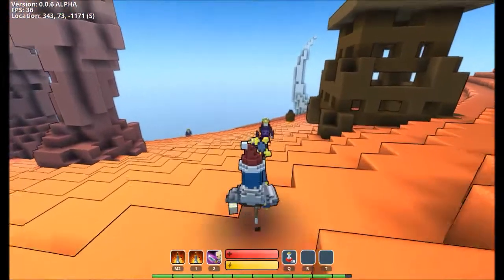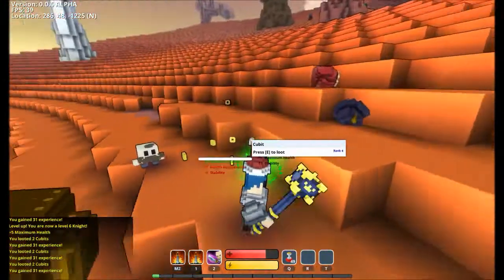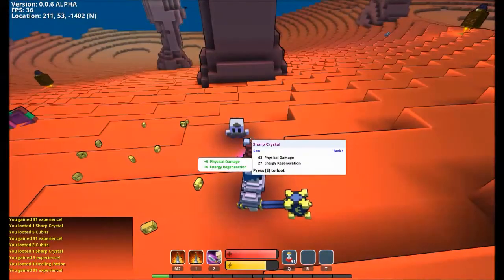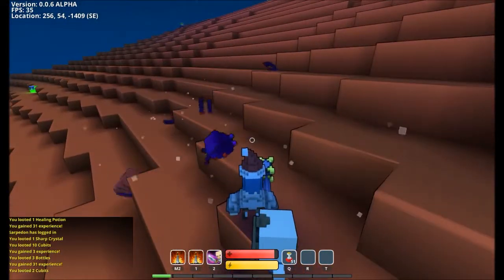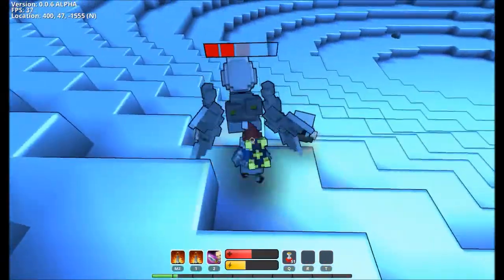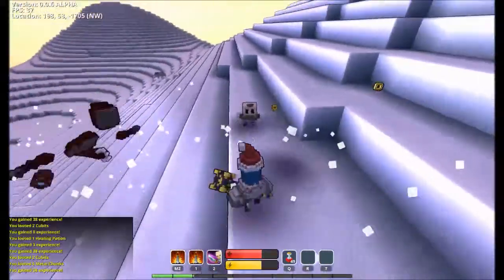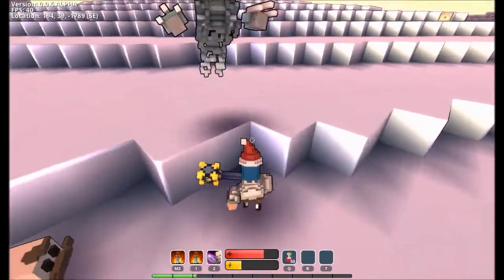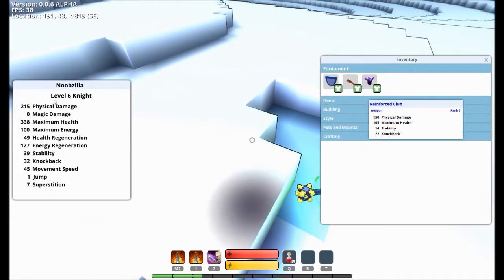Trove Alpha Gameplay | Ep 8 - Hunting & Reaching Level 6 Aww Yeahhh